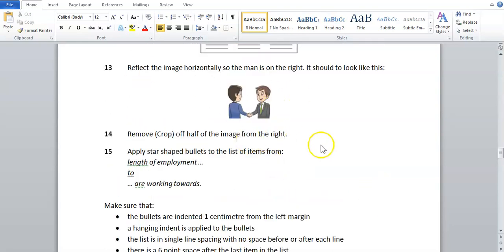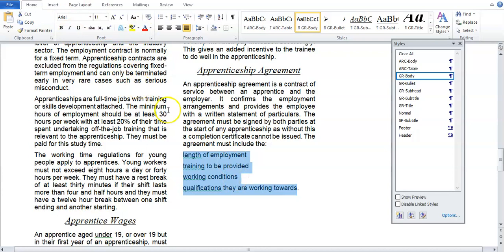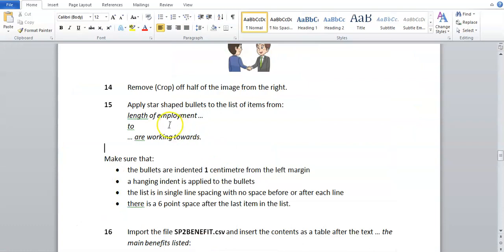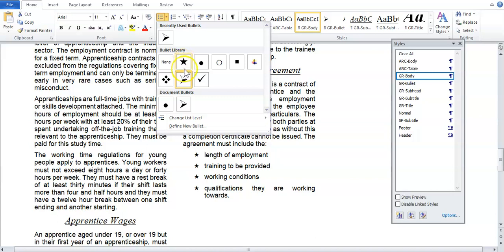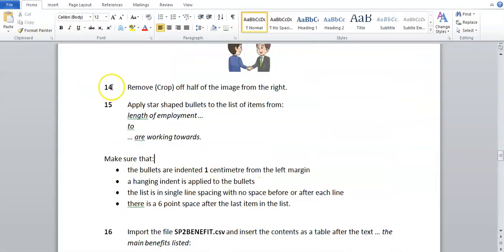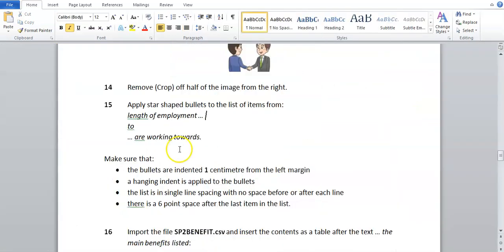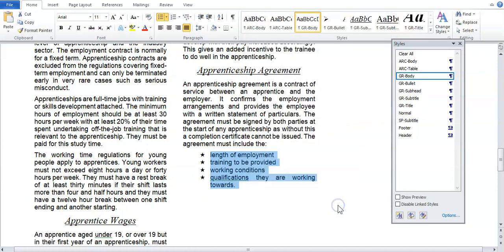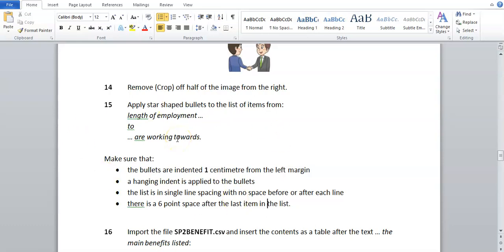9. Working with Bullets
In this video we briefly look at how to make bullets and edit how they look.